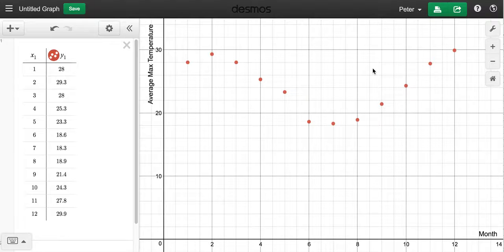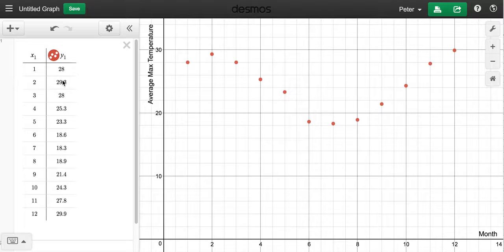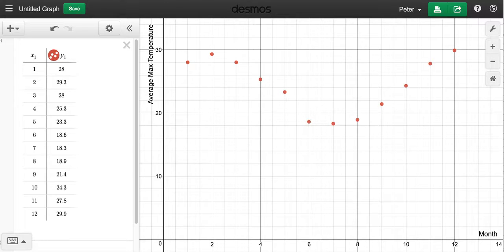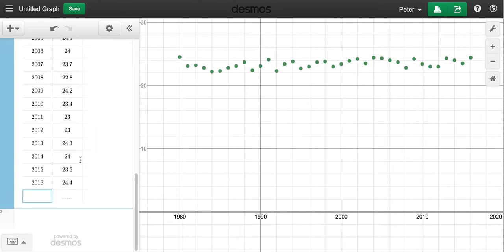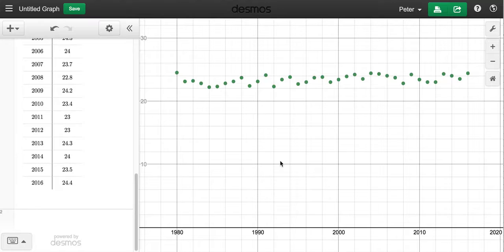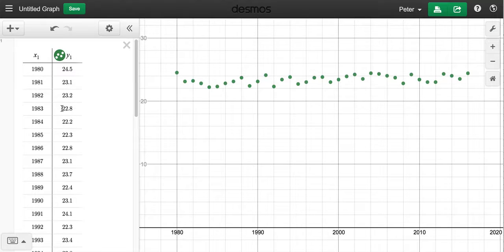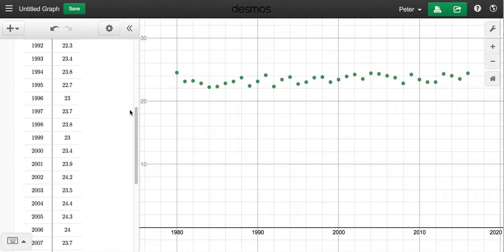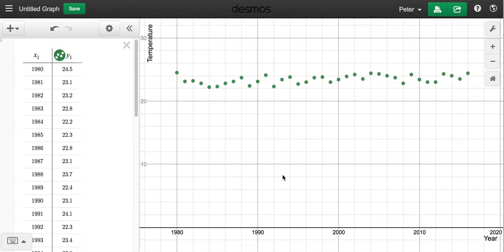Introduction to Time Series Data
Our first look at Bivariate Data. What it is, and then using it in the context of time. Also some brief discussion on trends.